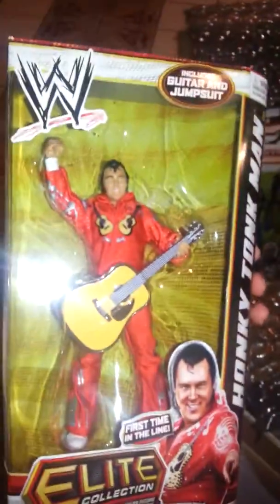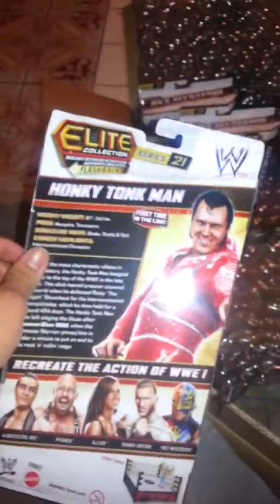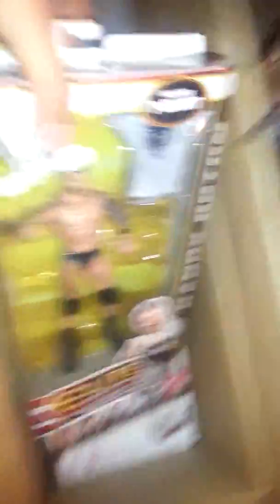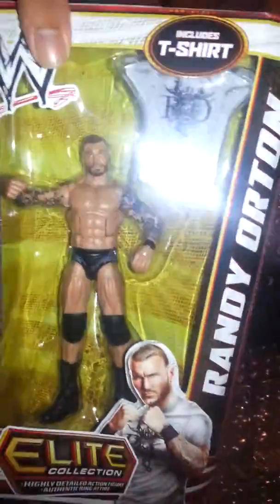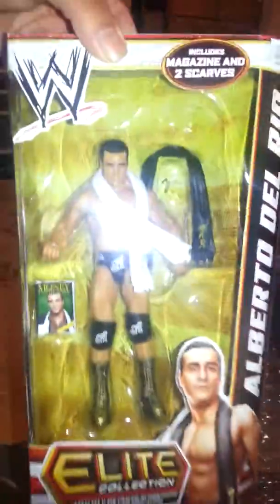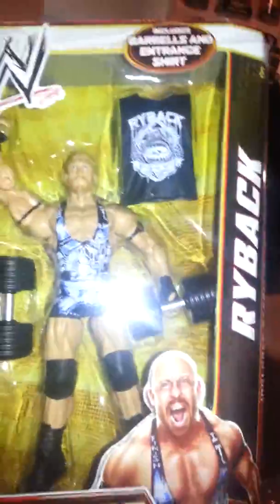WWE Mattel Elite 21 Unboxing Review Pt. 1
EPISODE 4

Unobxing Mattel Elite 21 Review Part 1